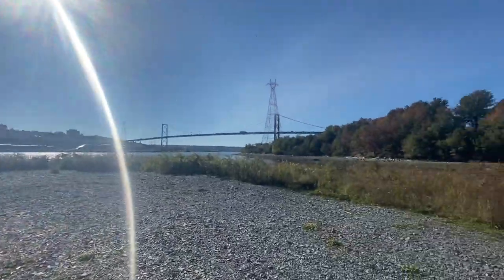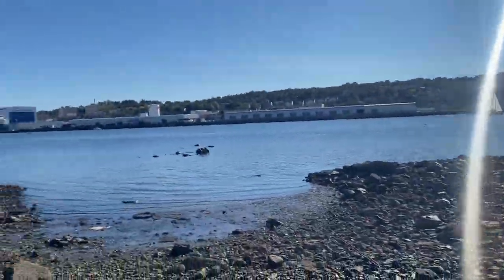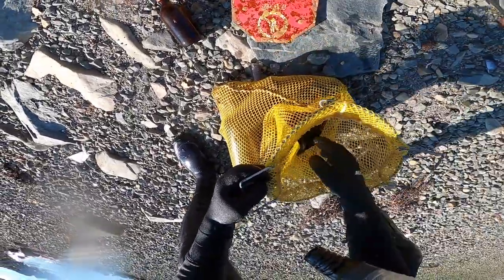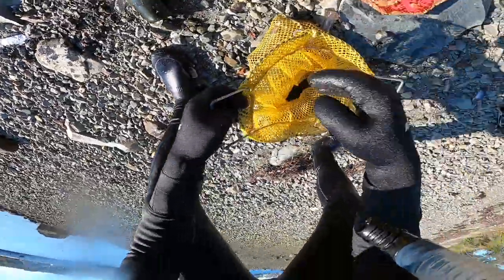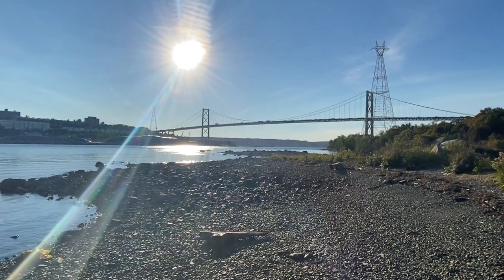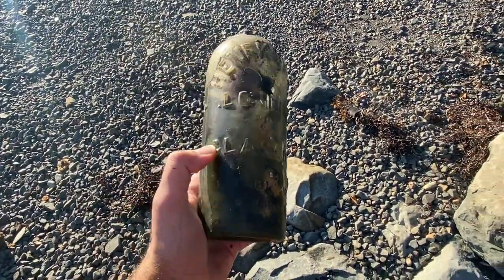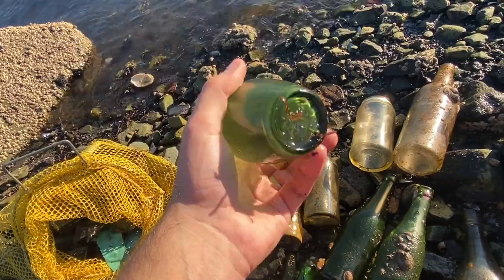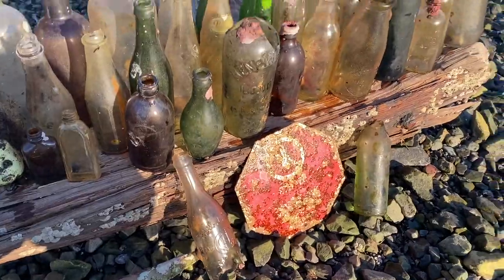Gross, strange & wonderful things from the Halifax Harbour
The Halifax Harbour is home to hundreds of years of stuff being dumped in it, and the tides always uncover new and unusual things. It's why I love coming back to this spot!